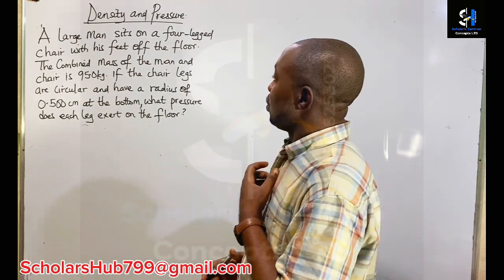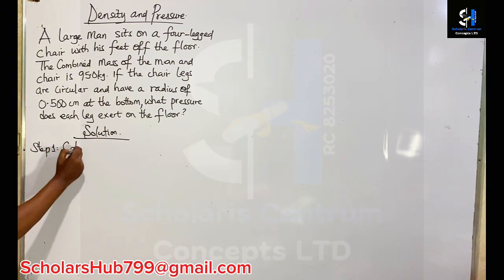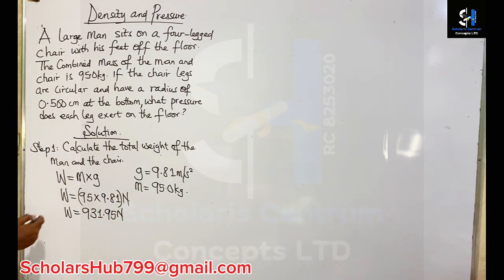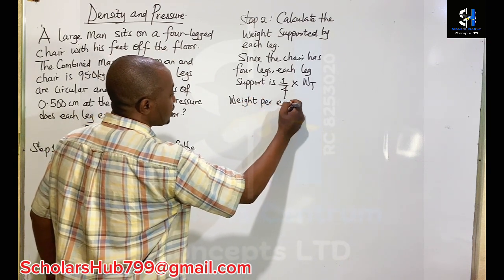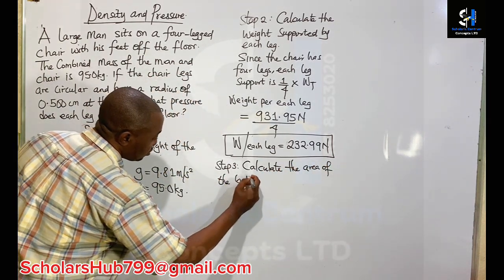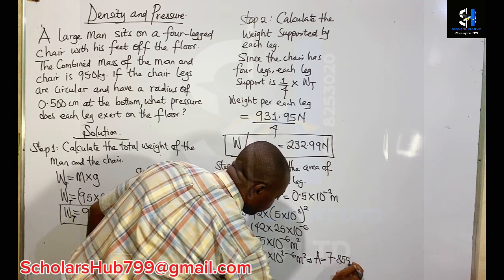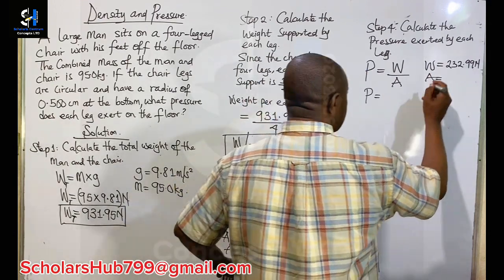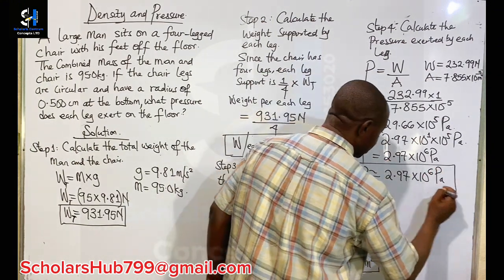DENSITY AND PRESSURE: Solutions To Physics Questions On Density and Pressure.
This is a problem solving DENSITY AND PRESSURE.

Basic Concepts:
 Weight (w): w= mg
Where m is mass and g is acceleration due to gravity (g=9.81m/s²)
Pressure(p): P = F/A
where F is normal force and A is a cross-sectional area.